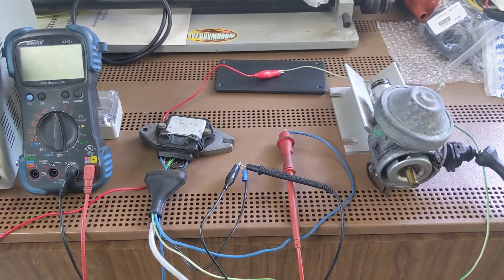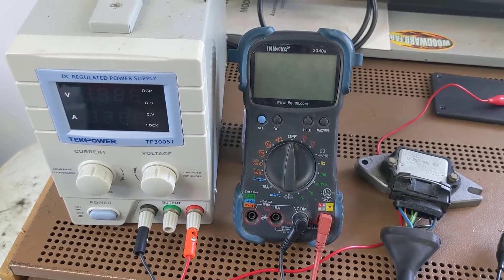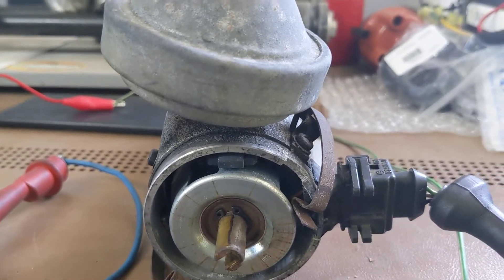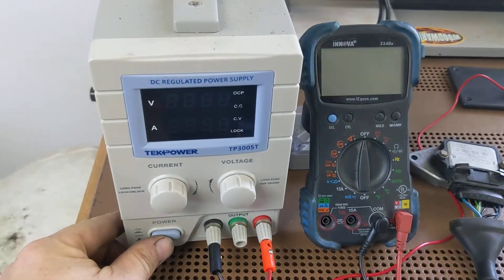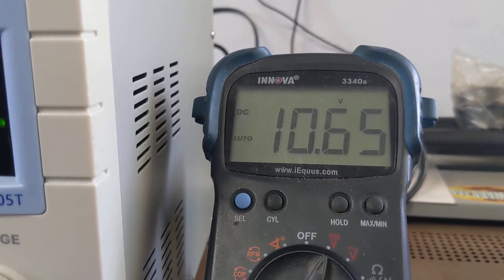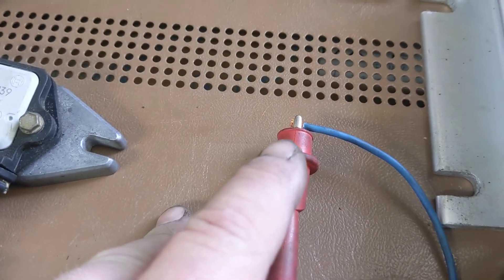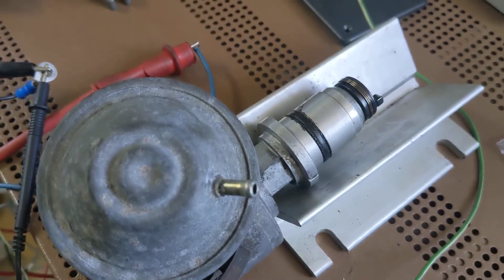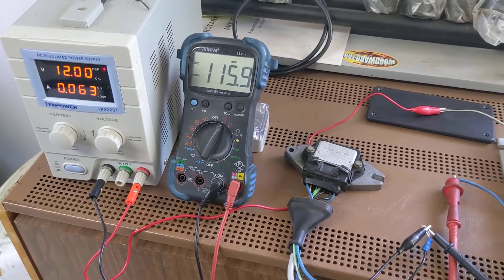Testing c900 Hall Sensor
Car won't start? Maybe your Hall sensor has failed. Here's how you test it!

This test works EXACTLY the same on non-turbo cars with a crank position sensor! The big difficulty with those cars is moving the engine in a precise enough fashion to see the voltage rise and fall... but the test is the same!